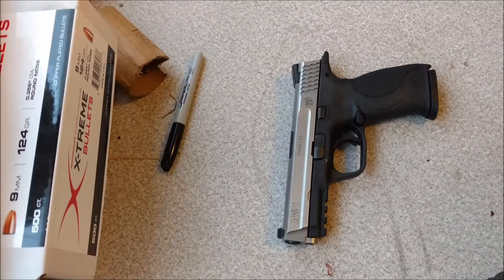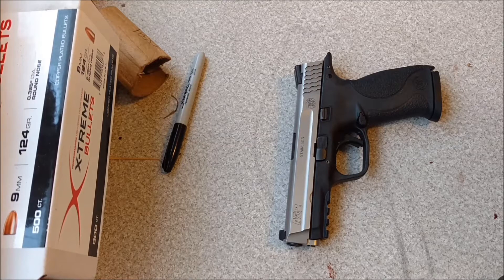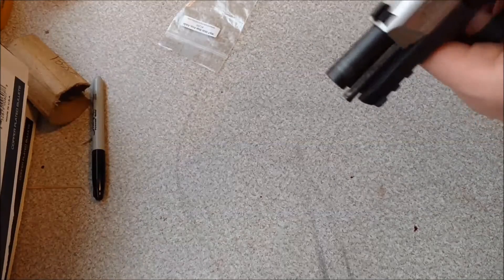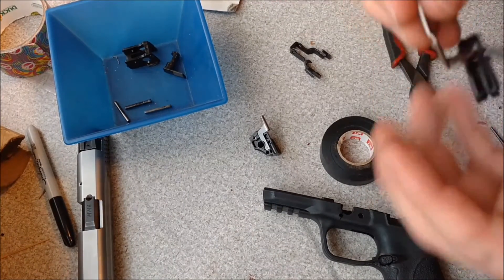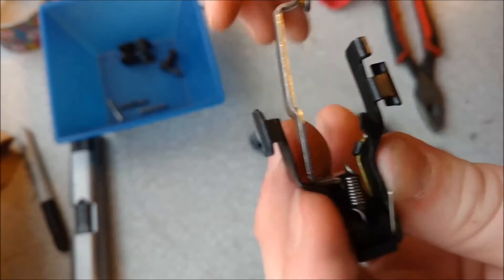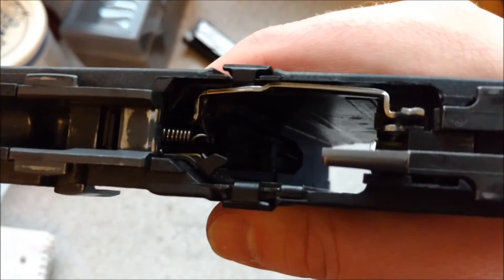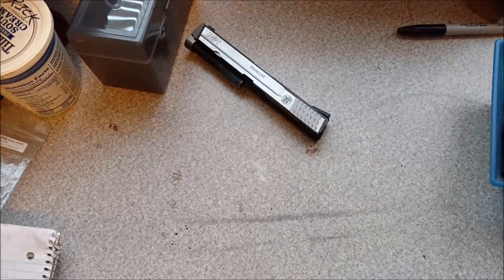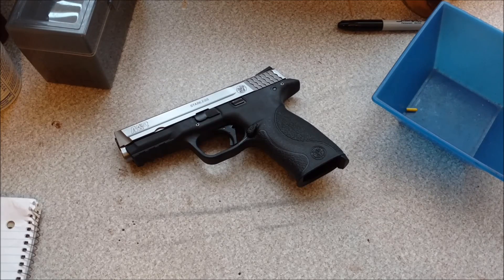M&P Trigger Reset DIY Upgrade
This video is aimed to help users of the older model gen 1 and gen 2 M&P series pistols improve the trigger reset. This simple video shows why you may want to and how to do it. I go in depth on how the gun works and how to make it better.